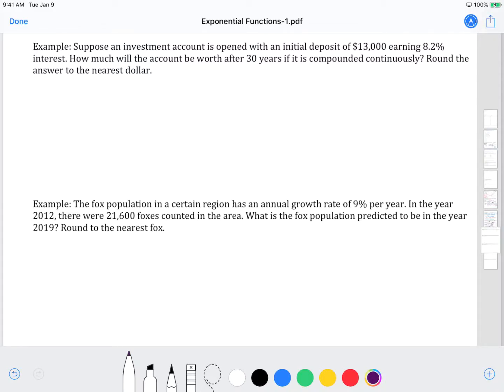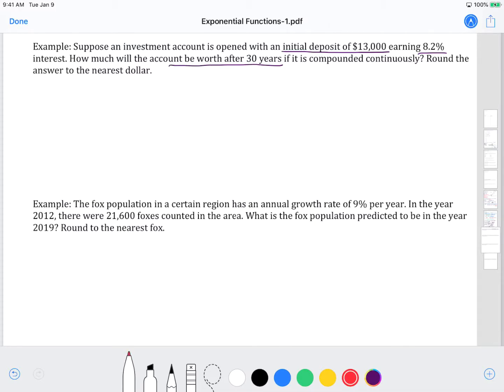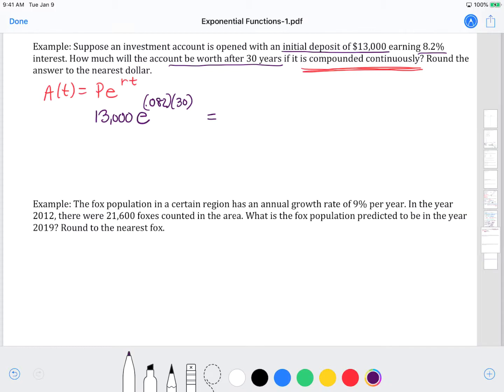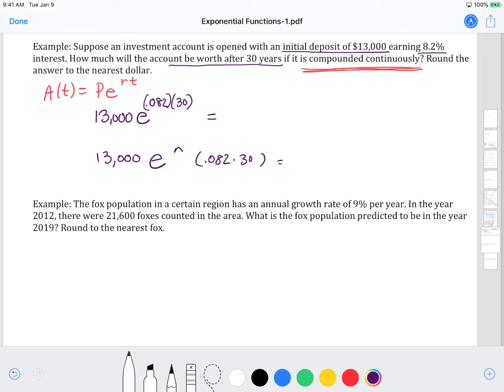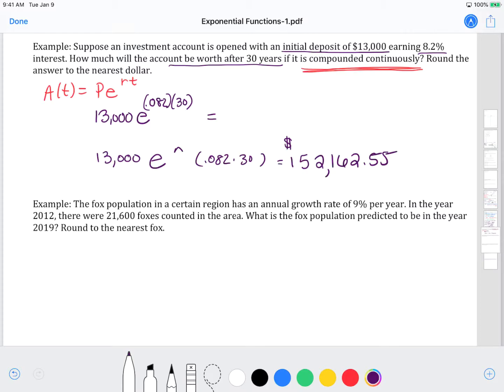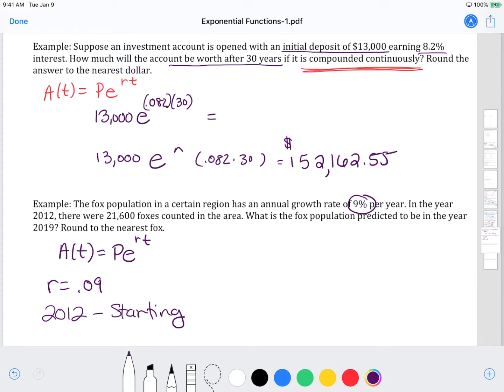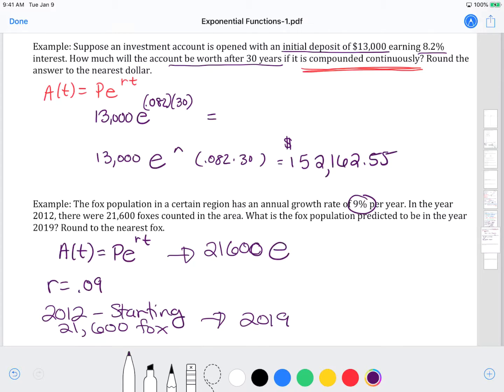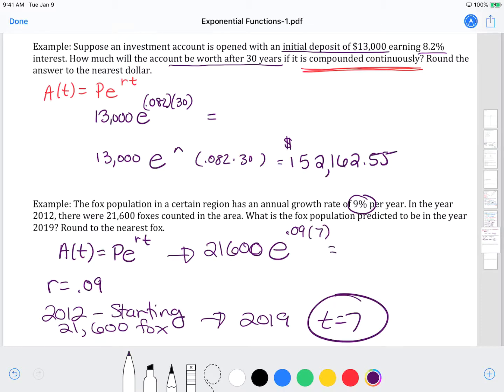Exponential Application 3